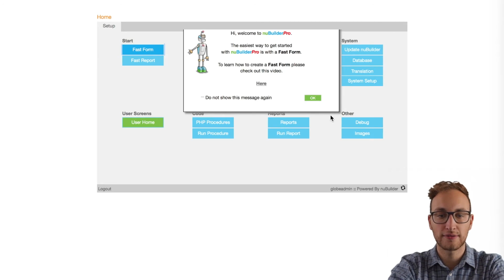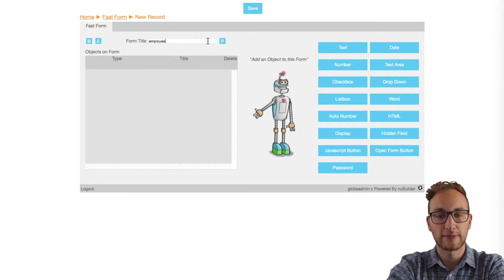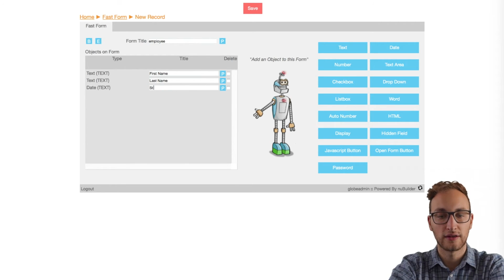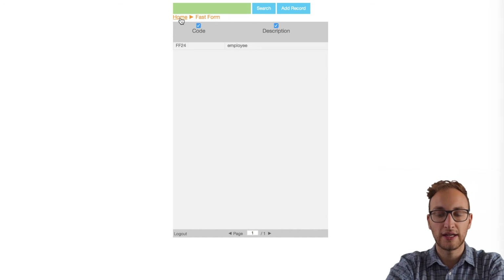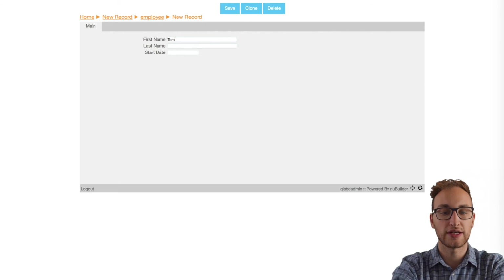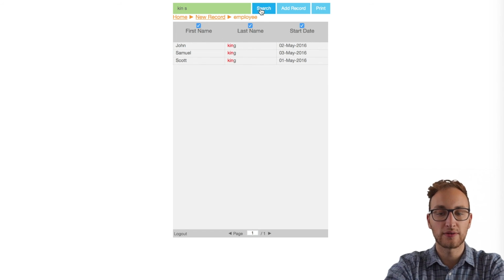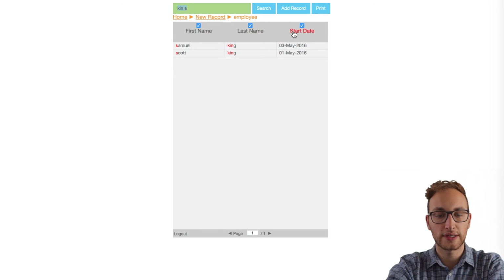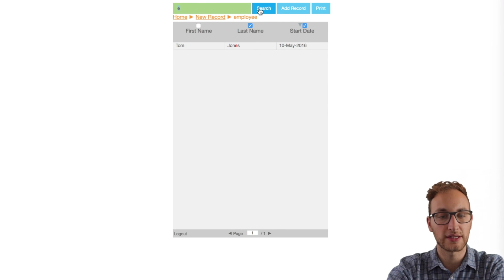How To Create A Database Table Using Fast Forms With nuBuilderPro (2 / 10)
nuBuilderPro is a browser-based tool created by nuSoftware for developing web-based database applications.
nuBuilderPro is the third version of the software, and is no longer updated or maintained.
nuBuilderForte is the fourth and current version of nuBuilder and can be accessed

Create Custom Cloud Solutions.

Open Source Web Application Builder, Ideal Platform for Citizen Developers.

TRANSCRIPT:
Hi NuBuilders, my name is Chris and in this short video I’m going to show you how to create a simple database table using Fast Forms. Then I’m going to show you how to enter data into the form and how to search that data.

So firstly, you’re going to login to your database and bring up the home page. Next, click on the Fast Form button in the top left corner. Once that has loaded up, you need to click on Add Record in the top right corner. Add a name for your form, for us we will be calling this employee and entering data about a list of employees. Now it’s time to enter objects into your new form, firstly we’re going to enter a text field and call it First Name, and another text field called Last Name, we’re keeping those names seperate so it will make searches easier, I’ll show you that in the last part of the video. Thirdly we’re going to put in a Date field and call it Start Date. Once we are happy with the fields, click on the Save button at the top of the screen. Now that’s done, go to the Fast Form button in the top left corner, and once that has loaded, you’ll see that your form has been created. Next, click on the Home button and once you’re there, click on User Home in the bottom left corner. Click on the fast form we have just created, and you will see our fields laid out in the columns on the page. To create records in the form, click on the Add Record button. I’m going to add 10 more entries into our database and we’ll be right back. So now we have more entries, we can search through them. Firstly we’re going to look for any name with the letters ‘KIN’ and you can see the Kings have come up. If we want to combine a search and find all entries with ‘KIN’ but also with the letter ’S’ in it, we’ll put a space and type in the letter ’s’, you can see that all Kings that start with “s”. Also if we want to sort in one particular column, just click on the name of the column to sort in ascending or descending order. Lastly, if we want to exclude a column from a search, for instance if we know there are a lot of letter “e”s in first names but only one in a last name, we untick the box above the First Name column and you’ll see that all the First Names aren’t counted in the search results anymore.